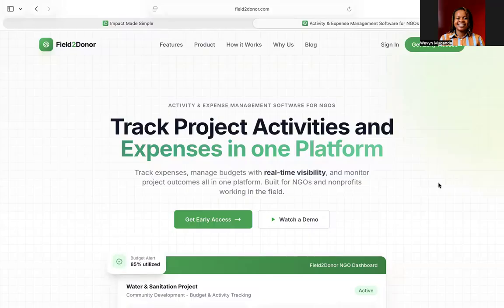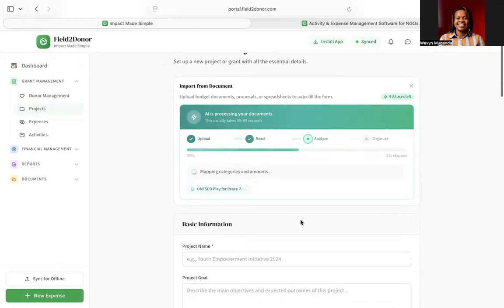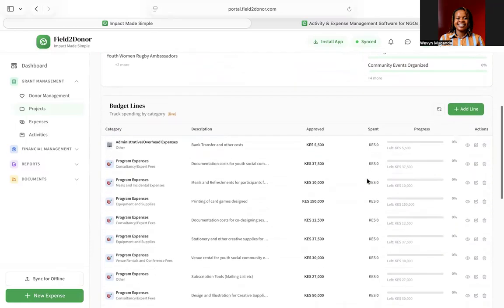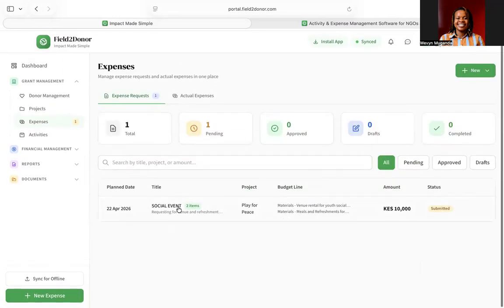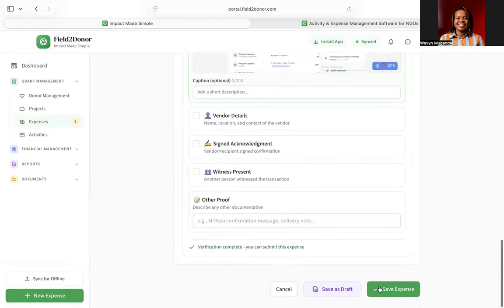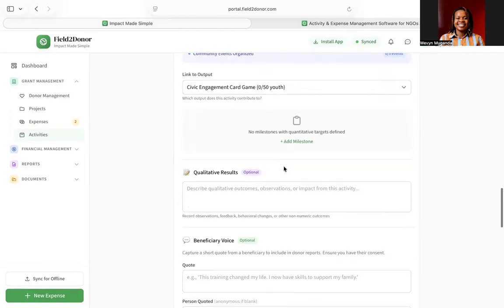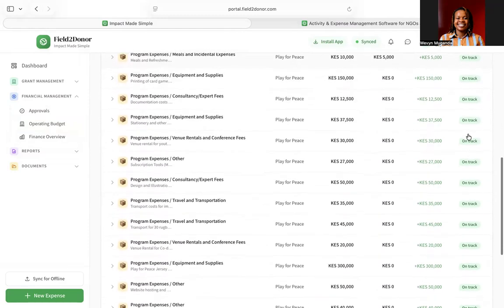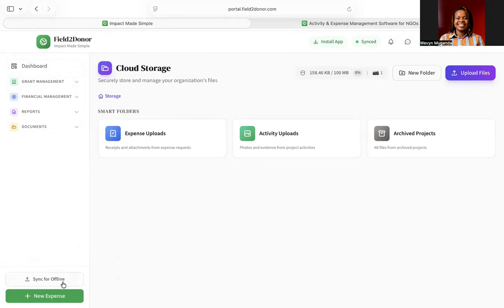Field2Donor V2 Full Demo | NGO Grant & Financial Management Tool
Get a full walkthrough of Field2Donor V2 🚀 — from sign-up to managing your entire NGO workflow in one system. In this demo, I take you step-by-step through:

• Getting started on the platform
• Grant Management – track funding, timelines, and deliverables
• Financial Management – monitor budgets, expenses, and burn rates in real time
• Reports & Documents – store and access everything in one secure cloud space

If you’re tired of juggling Excel sheets, Google Drive, and endless reports, this is for you.

👉 Built for NGOs managing multiple projects and donors who need clarity, not chaos.